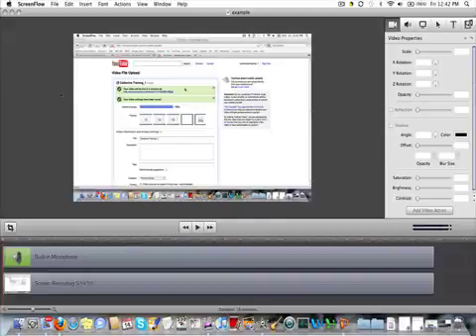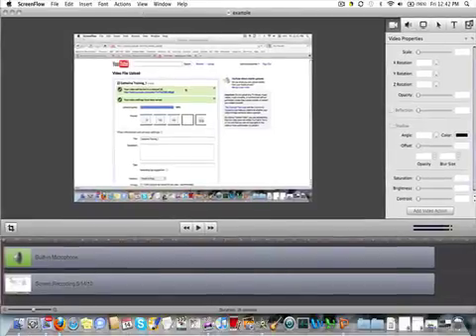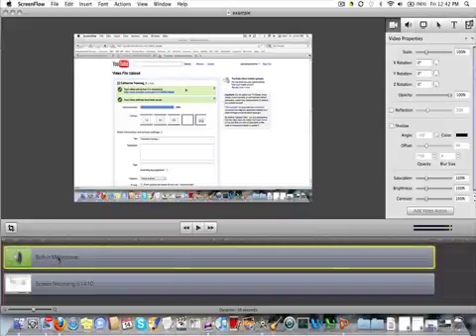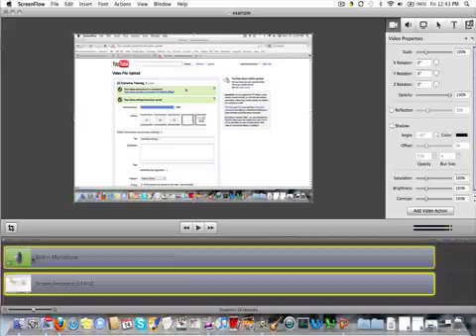Catherine Training_2